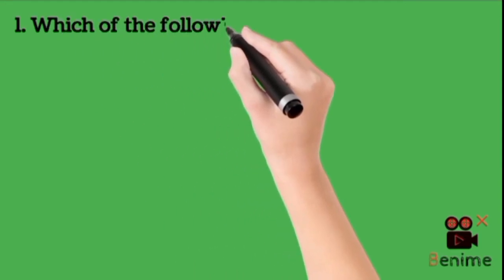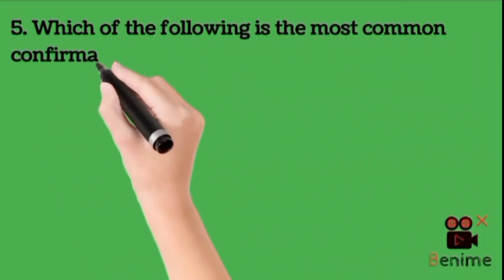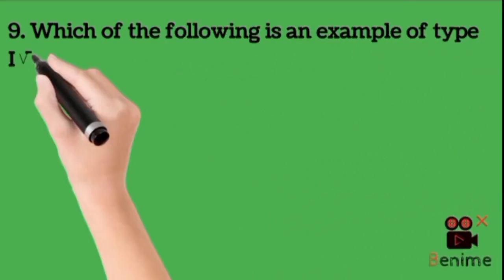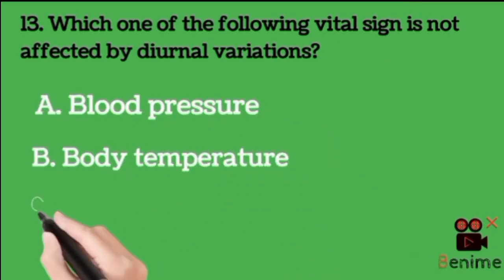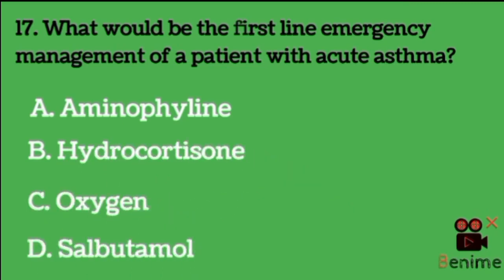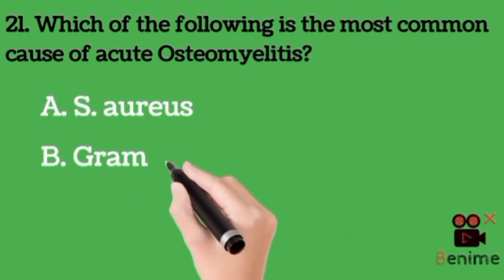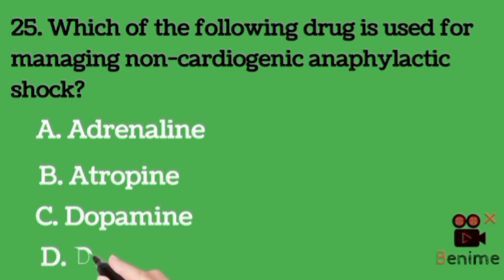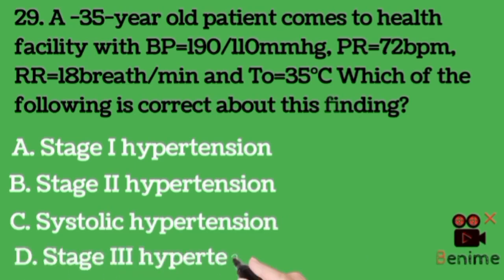Nursing coc exam question and answer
In this video i will show you Nursing coc exam question and answers for nursing students part 1